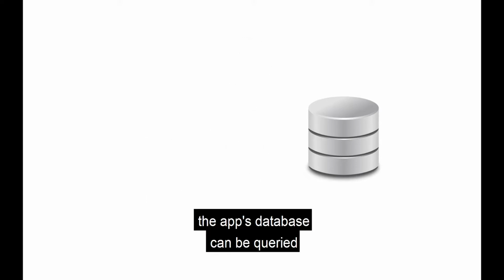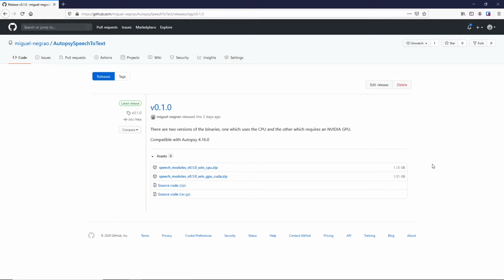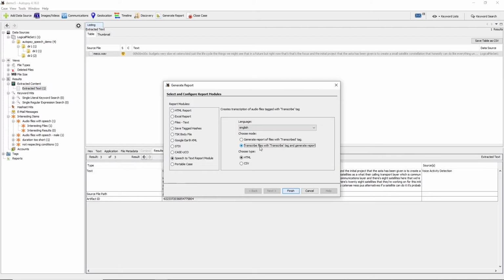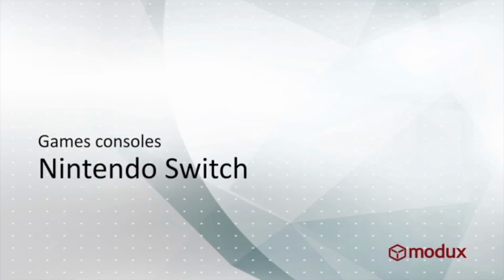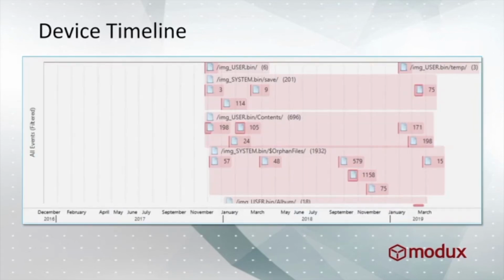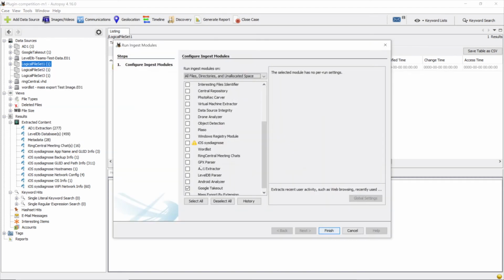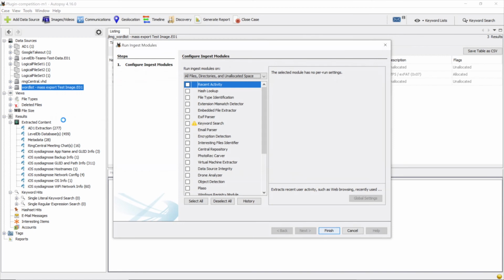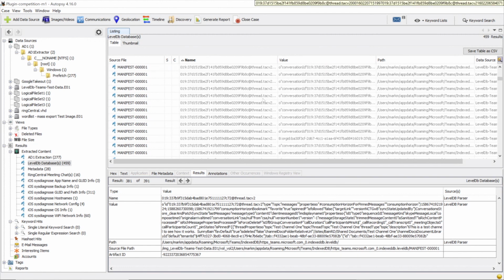OSDFCon 2020 - Autopsy Module Competition Videos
OSDFCon Autopsy Module Contest Winners:
 1)  SpeechToText module
 2)  AD1_Extractor
 3)  Forensic Analysis for Mobile Apps (FAMA)